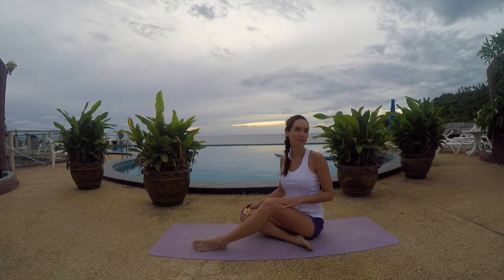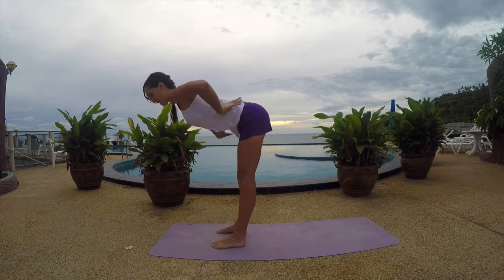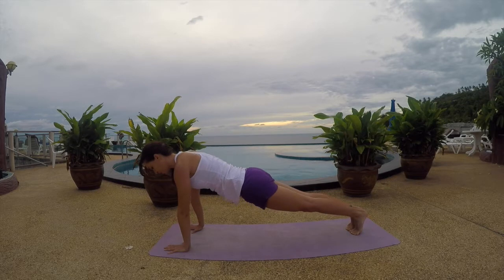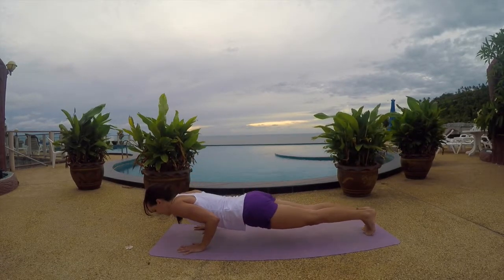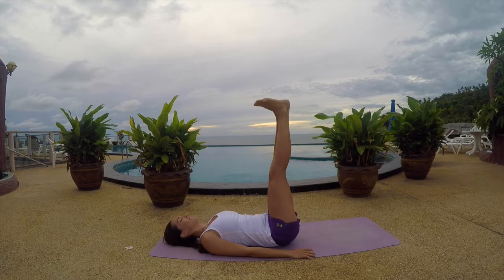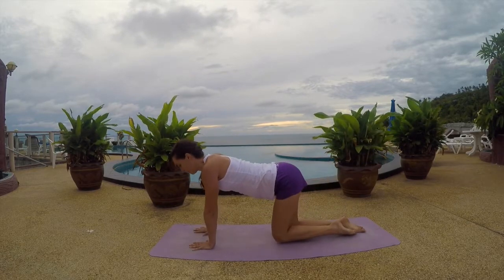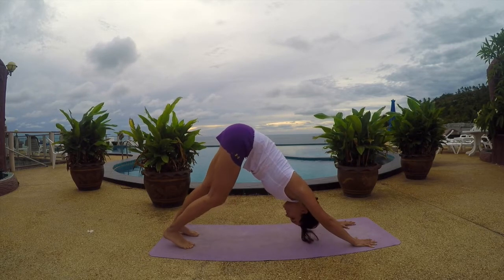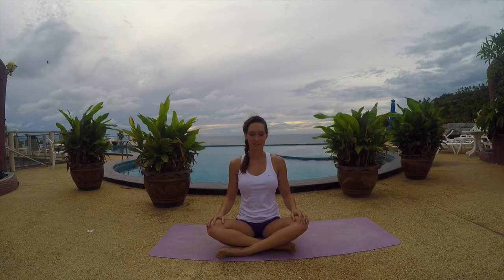Morning Yoga Workout for Strength, Toning, & Energy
A gentle flow session with focus on increasing shoulder & core strength while toning the butt, stretching out the back and increasing flexibility throughout the body.

I'm still sorting out some issues with sound, so please forgive the wind. Meanwhile, sound today is from: